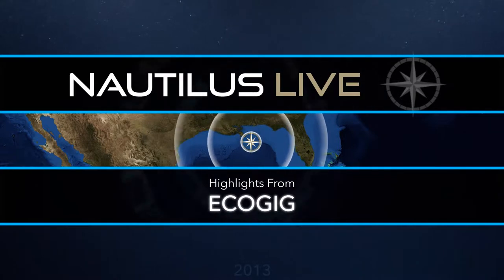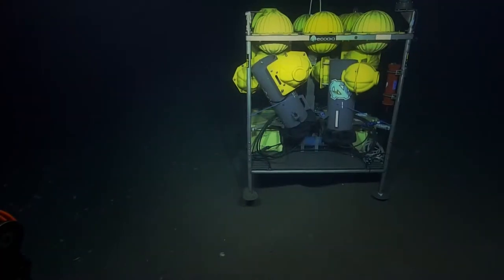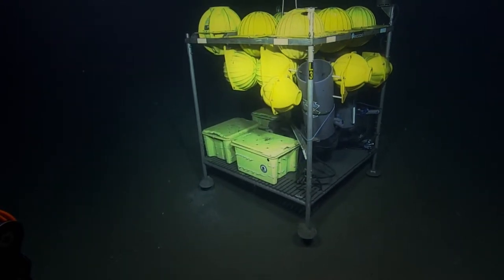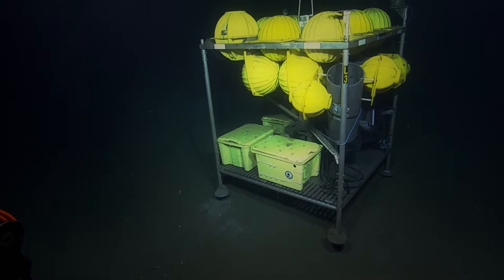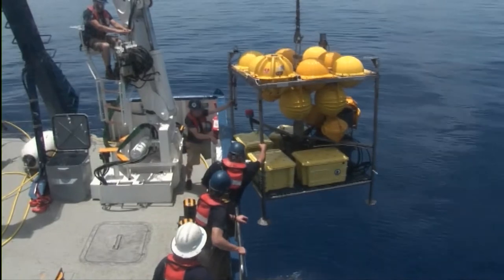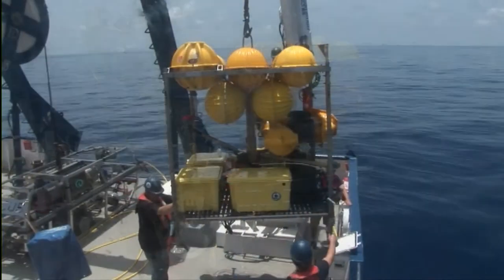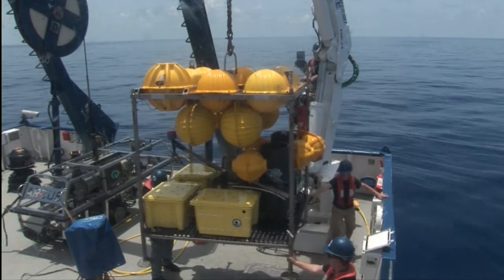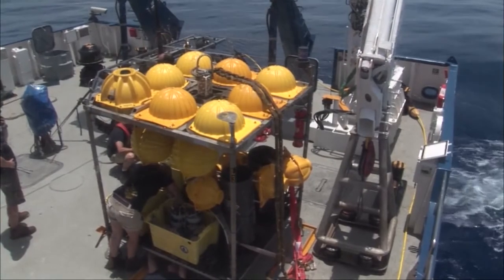Benthic Lander Recovery | Nautilus Live